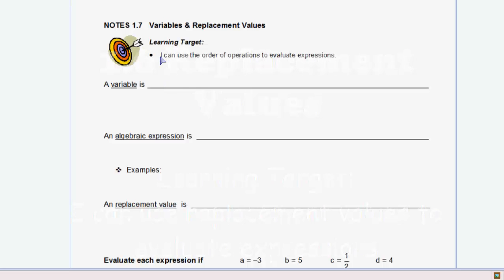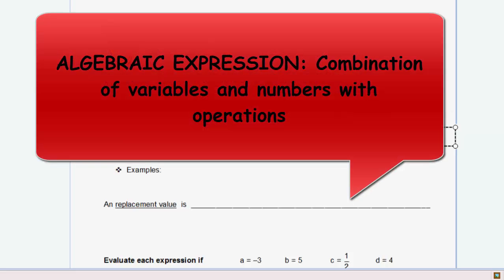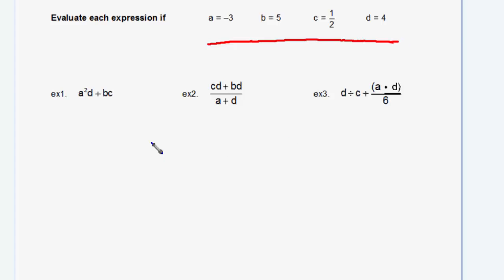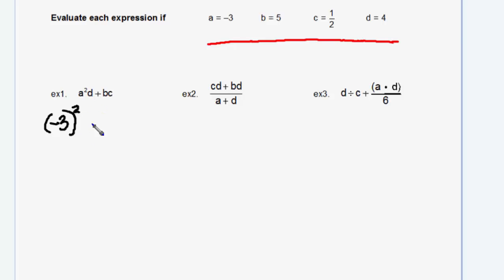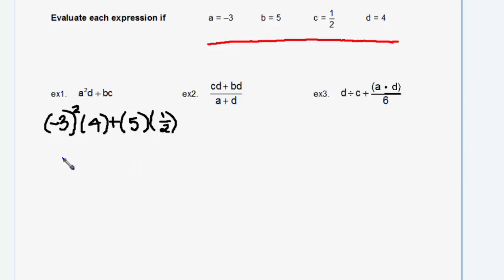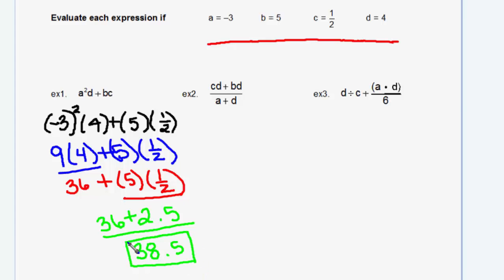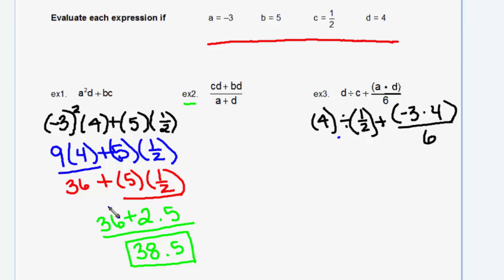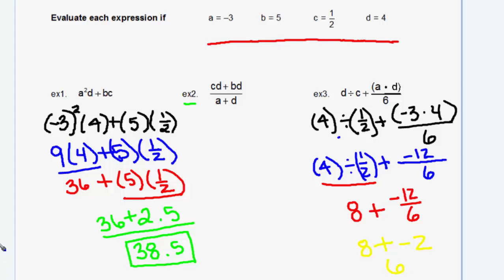1.6 Replacement Values